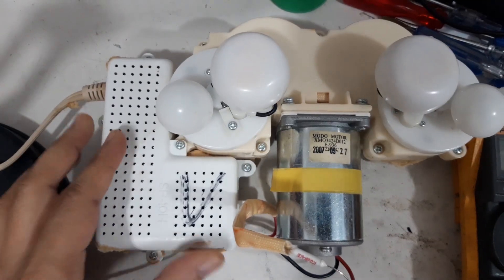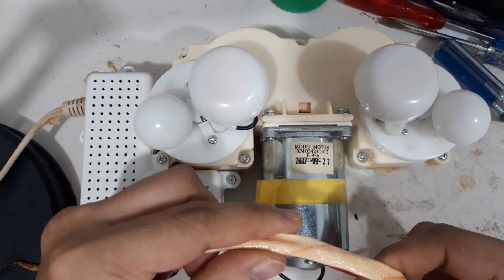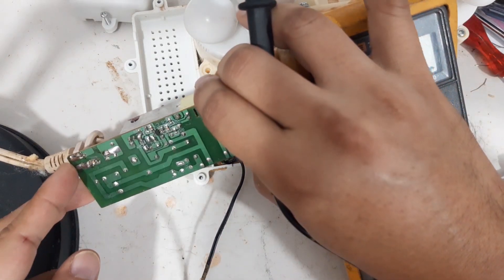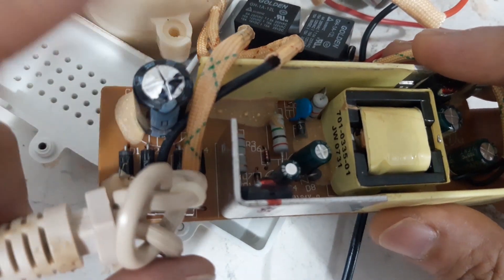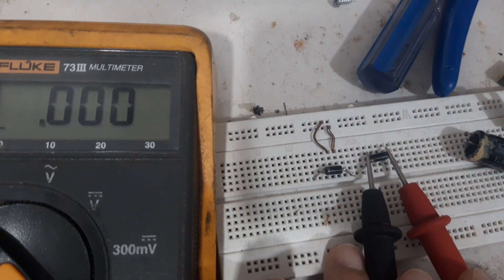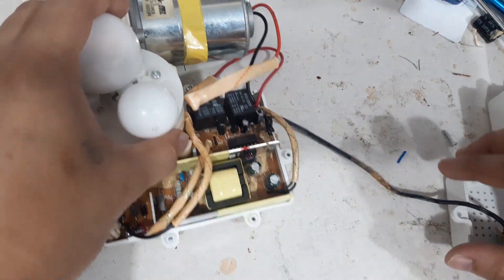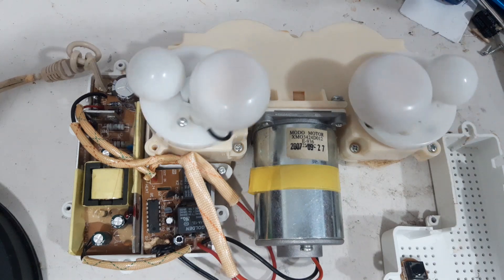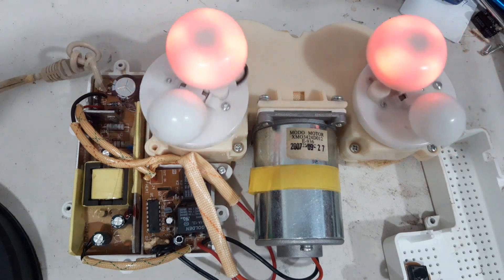Board Repair of Massager Unit : Shorted Capacitor and Diode - Basic Electronic Tutorial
In this video it shows how to repair a massager board. how to check a diode and capacitor.